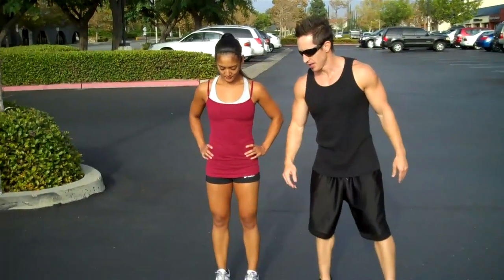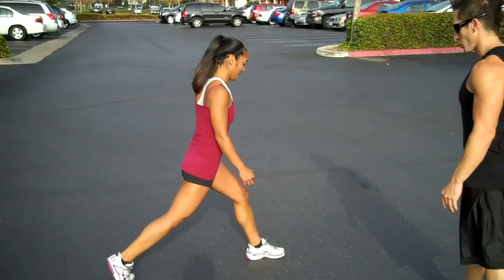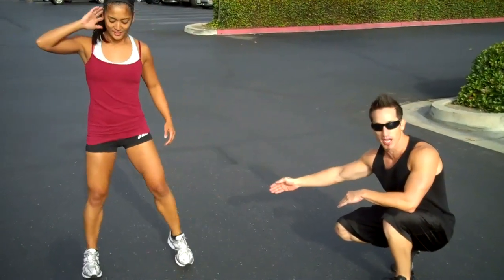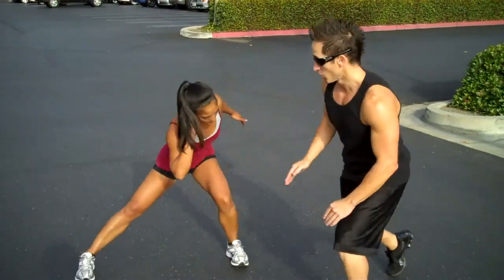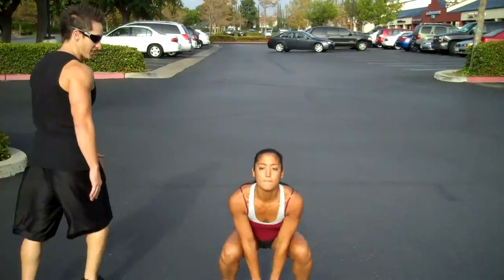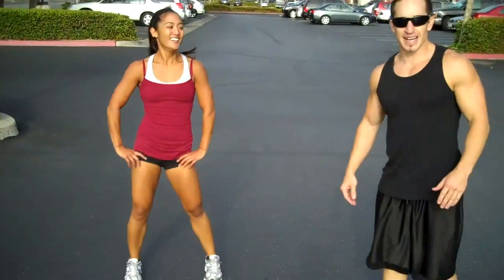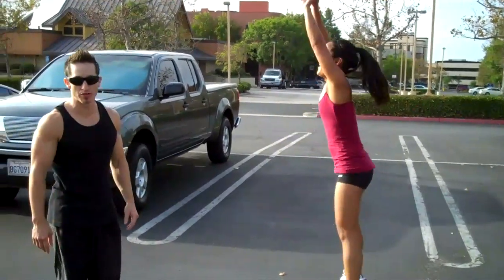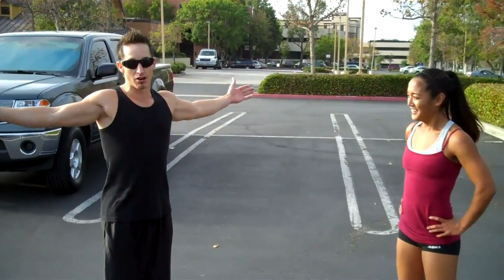Sexy Butt and Thigh 10min workout!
This is a quick Leg and Butt workout that can be done anywhere.  Theres no excuse for you to ever miss a workout.  With smart nutritiona choices, This will shape your butt and thighs.  As you get more advanced add weights, the heavier the better.  Get it!